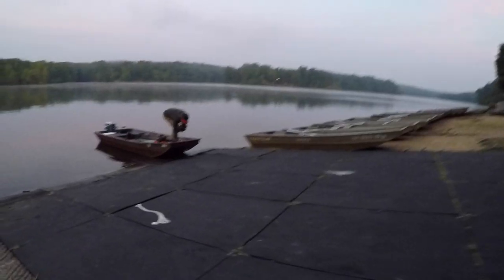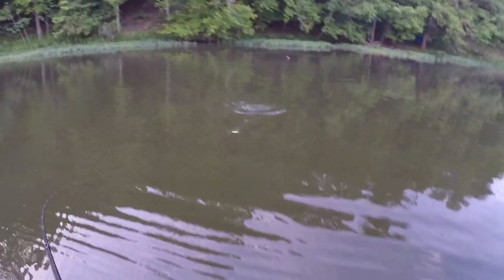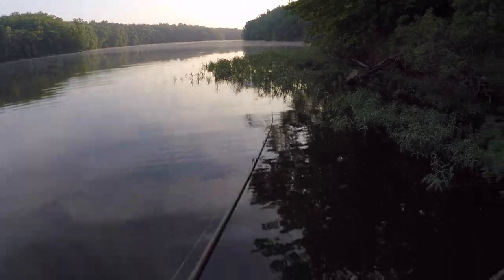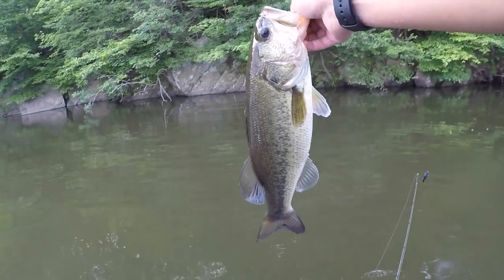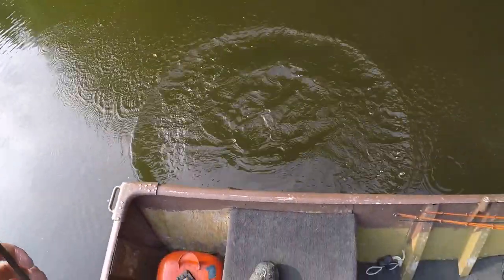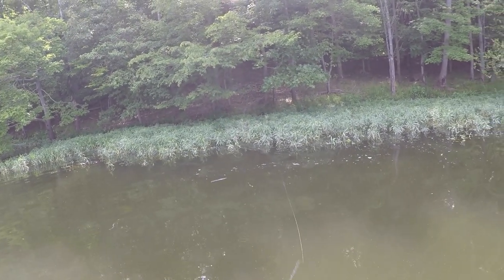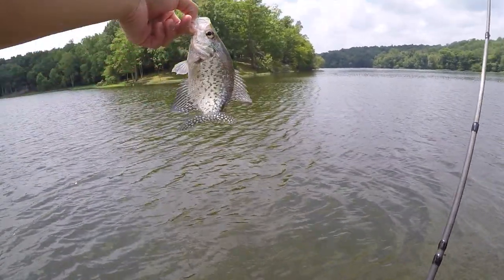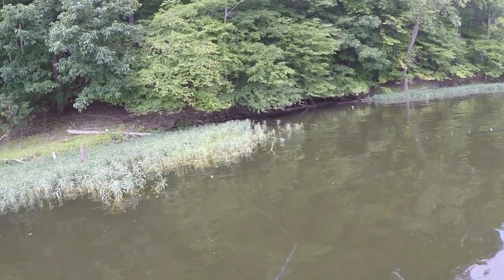THE BAIT IS EVERYWHERE!!! (Summer Bass Fishing with Topwater Lures & Jigs!)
With water temps in the 80s and an abundance of baitfish everywhere, the summer bass pattern seems to be in full effect! Matt and I head to the Occoquan Reservoir in search of some feed bass. The morning topwater bite was fast and furious, but once the sun came up we slowed down our presentation with some finesse jigs targeting shallow structure/cover.

As you guys have seen in my videos for the last few months, I had a sponsorship with 13 Fishing's rods and reels. They make some quality gear, and I will still be using their stuff, but I really missed using my own gear too so I decided to discontinue my exclusive partnership with them :P

Lures Used:
-Heddon Super Spook Jr. 3.5" (1/2 ounce, white/chartreuse)
-LiveTarget Hollow Body Frog (2.25 inches, green/brown)
-Strike King Tour Grade Finesse Football Jigs (1/4 ounce, black/blue)
(trailer) Zoom Baby Brush Hog (cut in half)

Rod/Reel/Line used:
-Team Daiwa Zillion Type R with a 13 Fishing Envy Black 6'10" med/fast
-Shimano Antares DC with a Kistler (discontinued model) 7'0 MH/fast
-Team Daiwa Steez 103HA with a G Loomis GLX 6'6" MH/fast

-Sunline Sniper fluorocarbon (14 lbs)
-Suffix 832 braid (30 lbs, 20 lbs)
-Seaguar Tatsu fluorocarbon (leader - 15 lbs)

As a thank you everyone who watches and supports my content -- Download my **FREE 23 Page Guide to Bass Fishing Lures** at the bottom of this